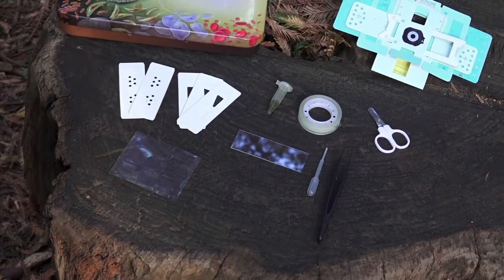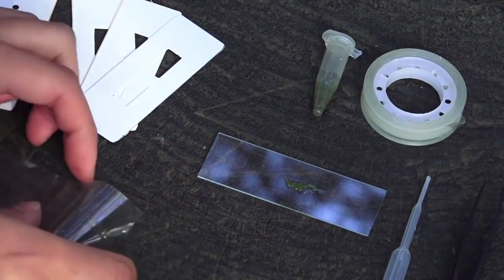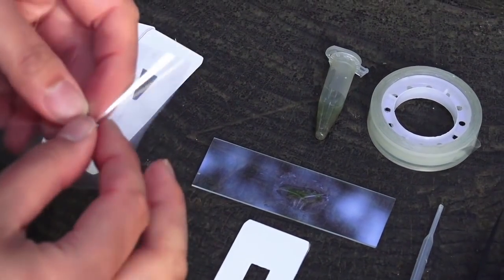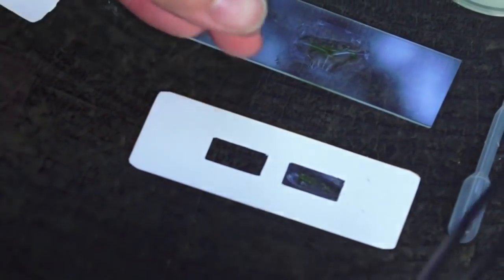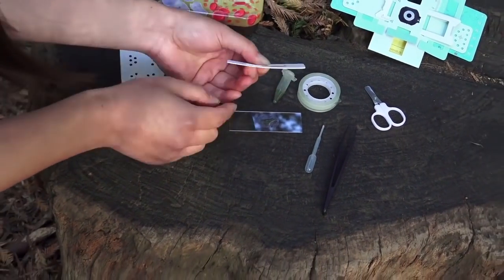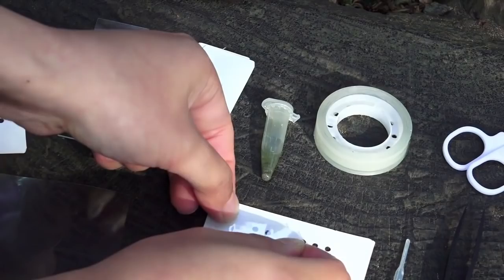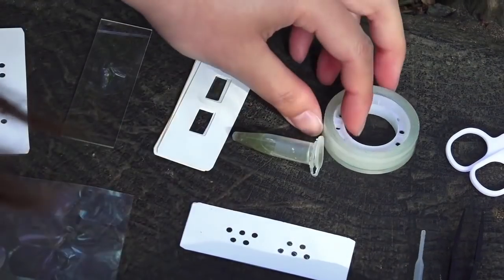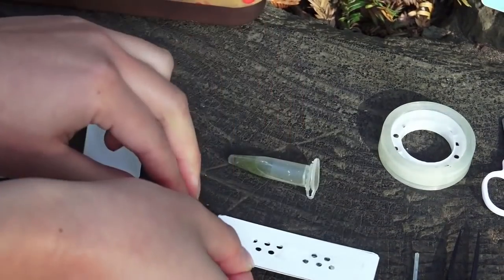How to prepare microscope slides for Foldscoping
Let's learn how to prepare your samples so that you can explore the microcosmos!

This video is a collaborative work with ChannelH2OTV, with generous technical help from Executive Producer Esteban Pinilla
Credits:
Co-directors: Esteban Pinilla and Honomi Ijima
Camera: Esteban Pinilla
Filming Assistant: Jorreca Mangonon
Video editor: Honomi Ijima
Foldscope Instructions: Honomi Ijima